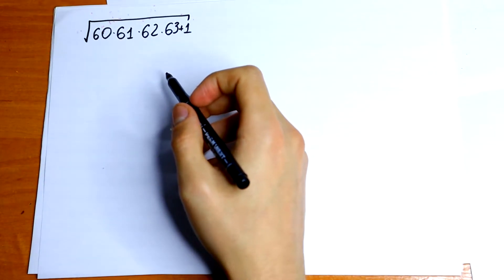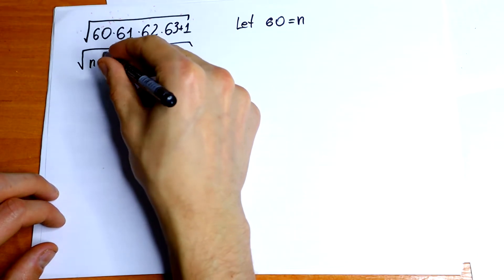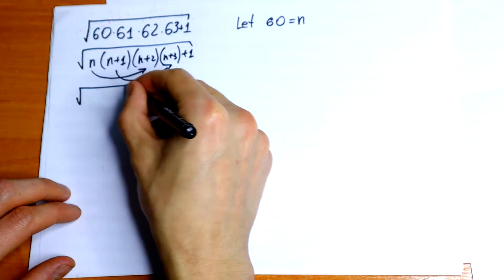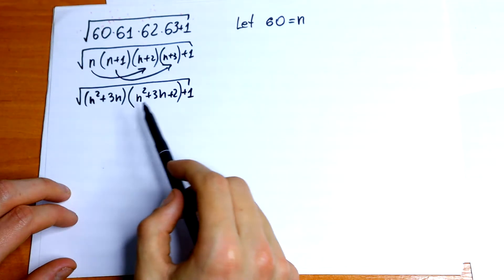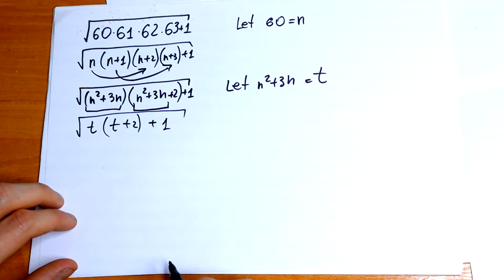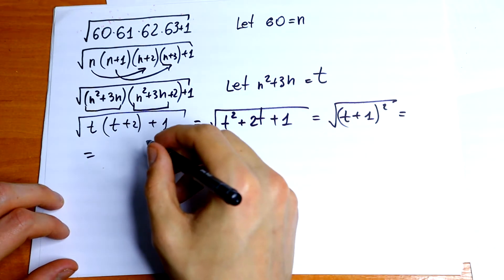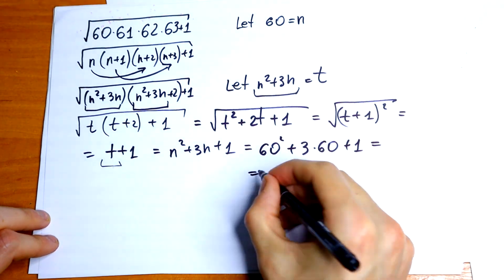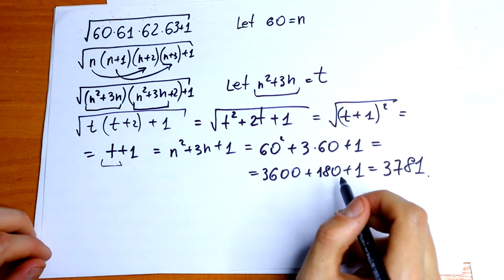IT Interview Question | You Should Learn This Trick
Hello. In this video, we'll be discussing an IT interview question that you should definitely be able to answer. This question is about algebra and will help you demonstrate that you have a good understanding of the subject. If you're interested in a career in information technology, then you need to be aware of algebra. This question is a good way to show that you have a good understanding of the subject. So make sure you watch this video and learn the answer to this question!
     In this video, i am going to show you a great Algebra question that you can use to practice your math skills. This question is sure to challenge your algebra knowledge, so make sure you practice this trick today! With practice, you'll be able to tackle any algebra problem with ease!